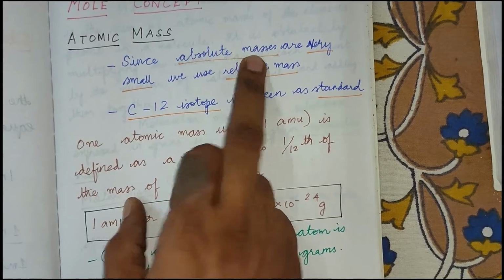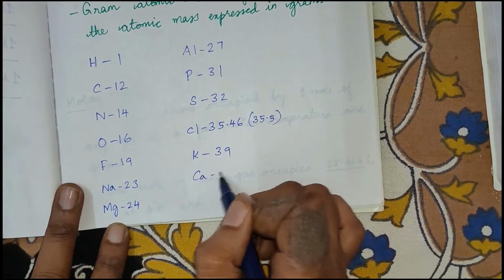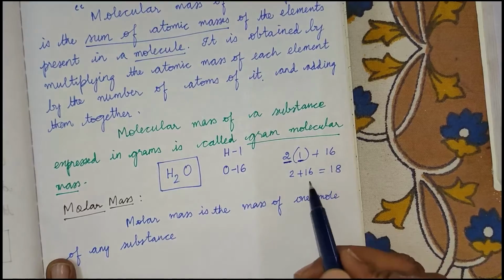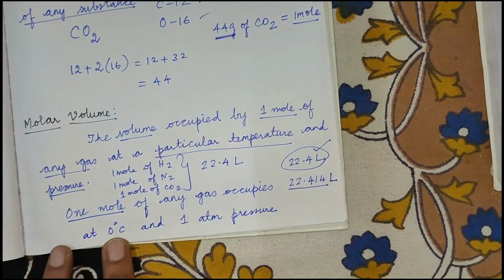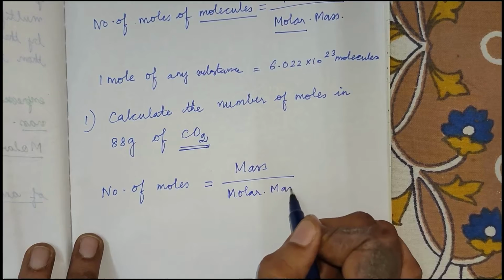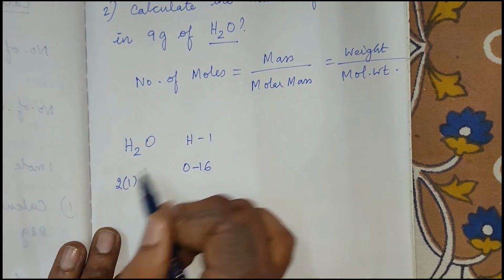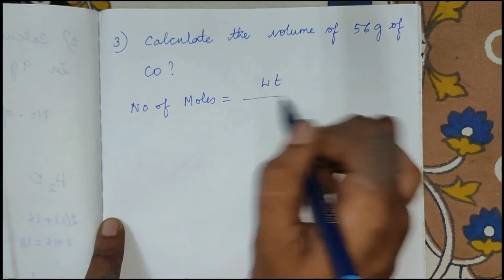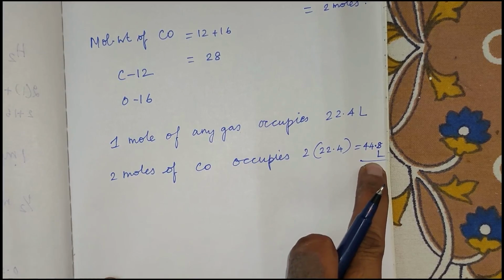Mole Concept with Problems - Jaysan Chemistry